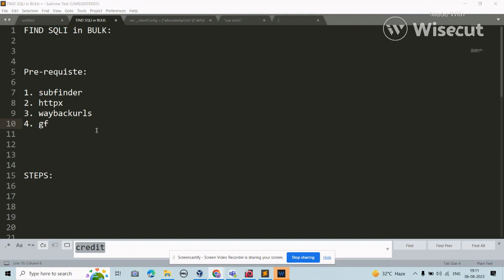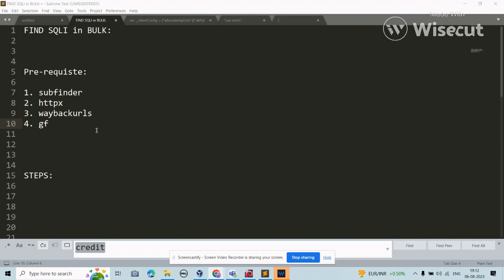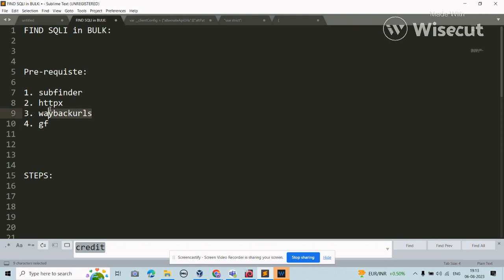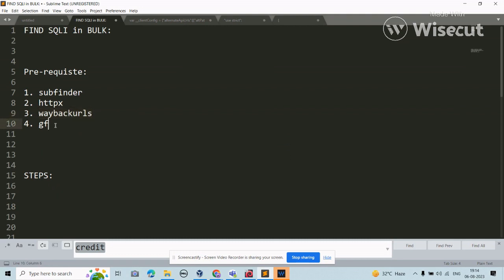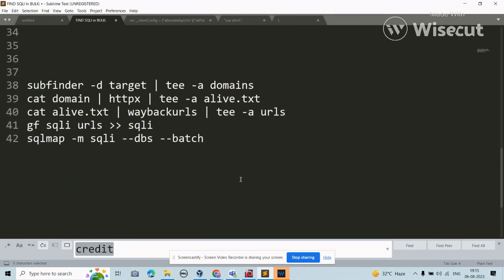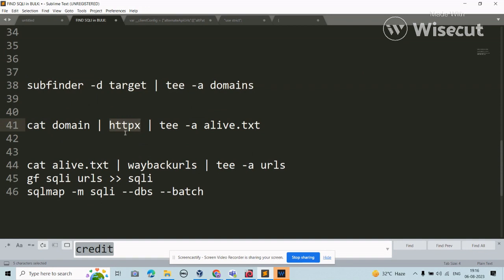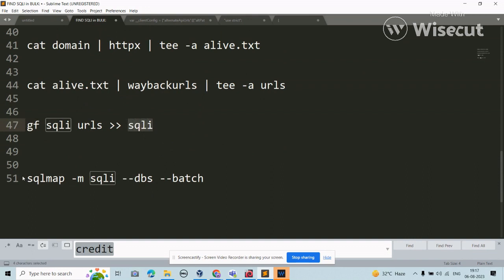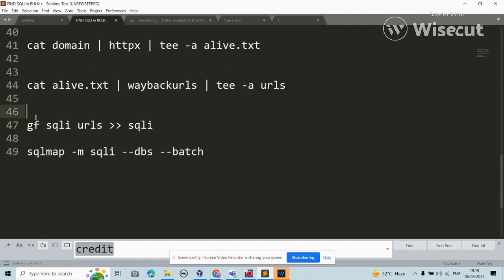SQL Injection in BULK!!!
Welcome to our educational video on "SQL Injection in BULK." In this comprehensive guide, we'll dive deep into the world of SQL injection, understanding its risks, consequences, and mitigation techniques.

What is SQL Injection and how it works.
Different types of SQL Injection attacks.